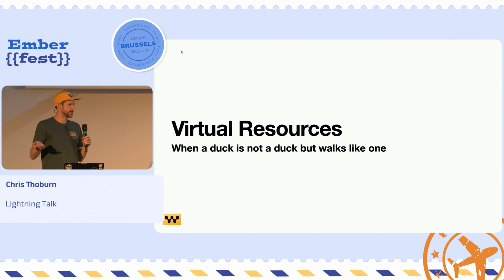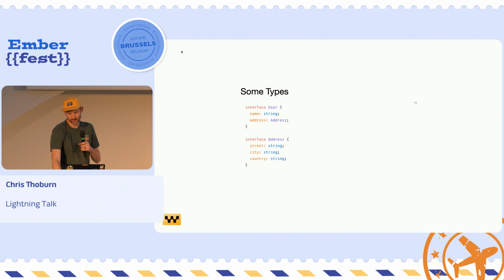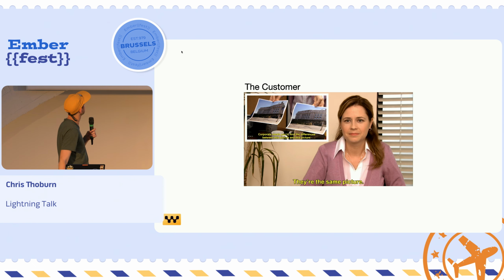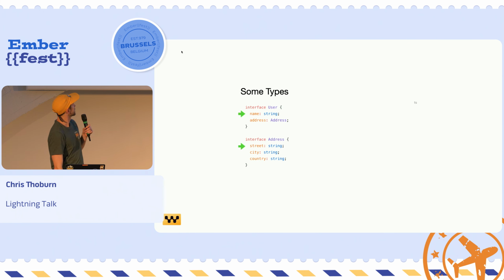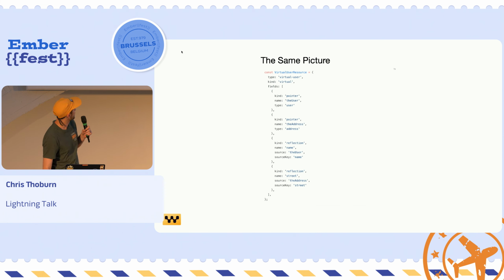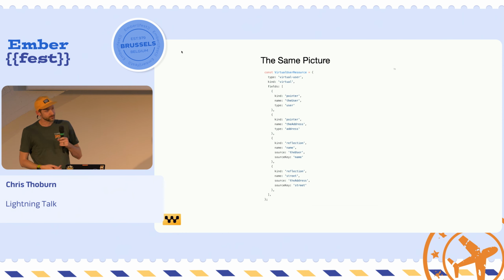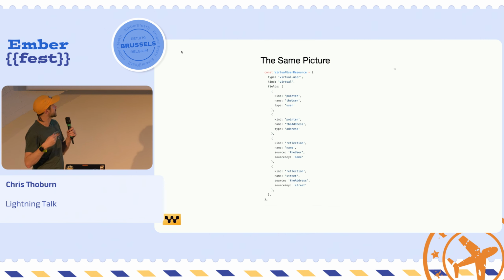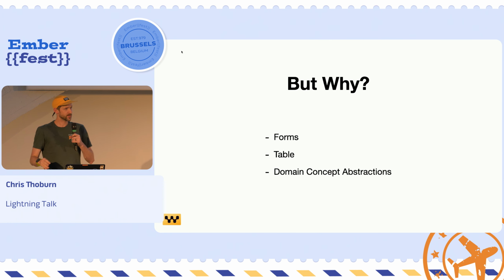Lightning Talk - EmberFest 2025 - Chris Thoburn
Frontend data feeling fragmented and out of sync? Chris Thoburn proposes “virtual resources” for Warp Drive—an Ember-side equivalent of materialized views—allowing frontends to compose and reflect data across multiple records while keeping everything in sync, with powerful implications for APIs, forms, and validation.